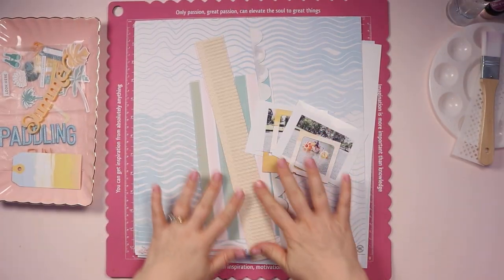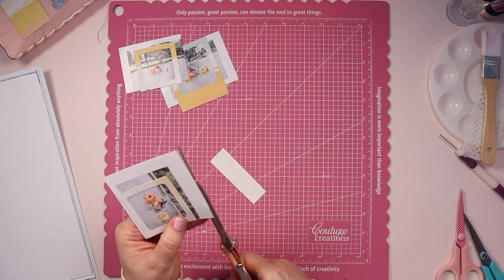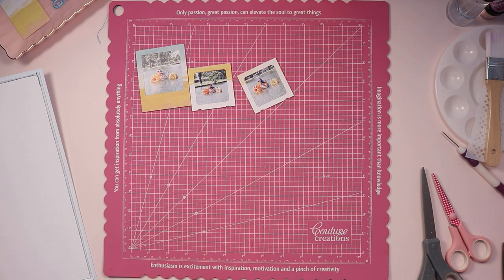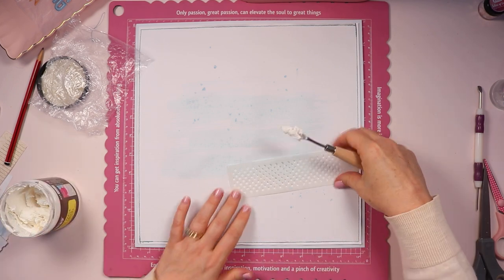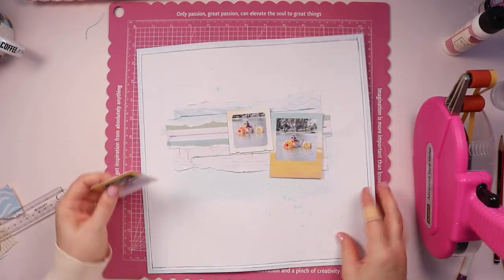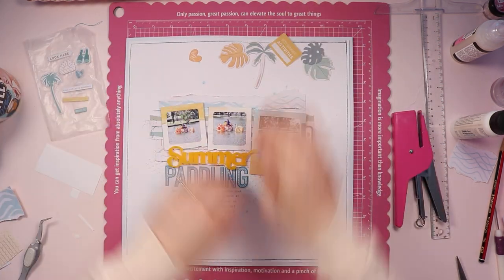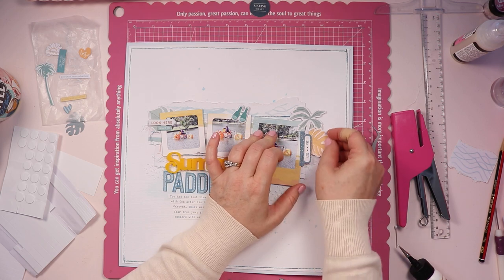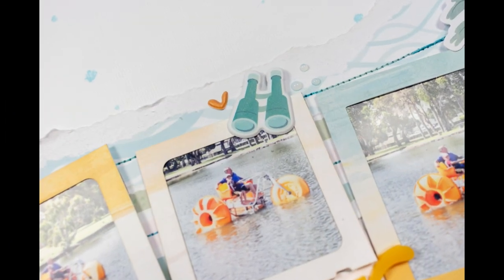Scrapbooking Process | Summer Paddling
Hello beautiful scrappy friends!

I have a brand new scrapbooking process video to share with you today.
I loved creating a feeling of moving water on this layout that documents my son's recent paddleboat adventure with my Dad. So many layers, so much texture!

**Supplies for this layout**
Paper + embellishments: Hip Kit Club, Bramble Fox